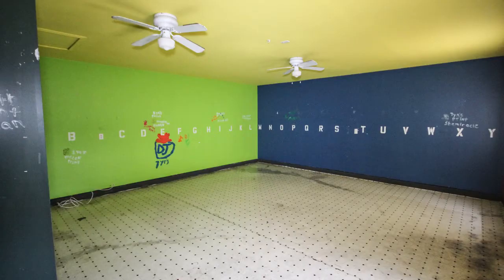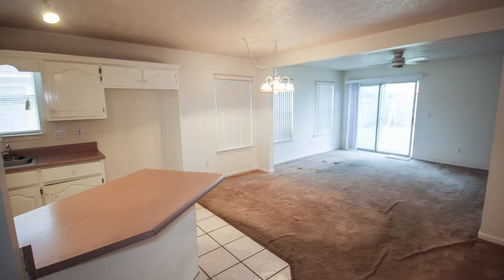Foreclosure - Panama City, Florida Real Estate For Sale